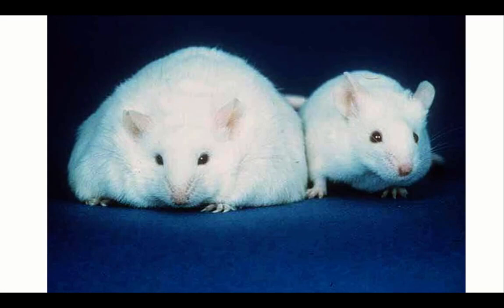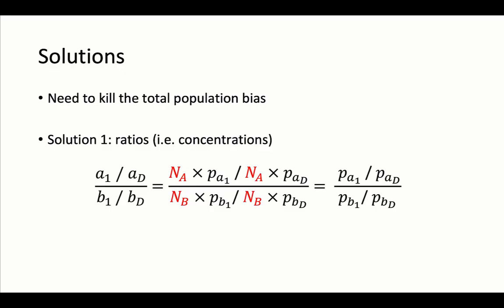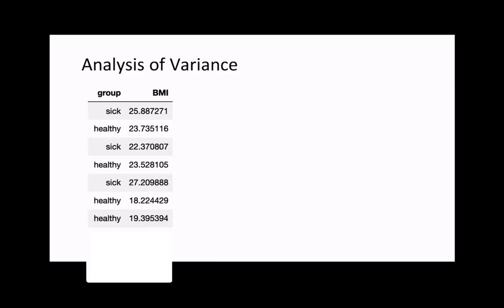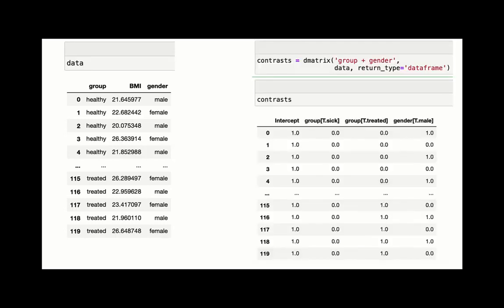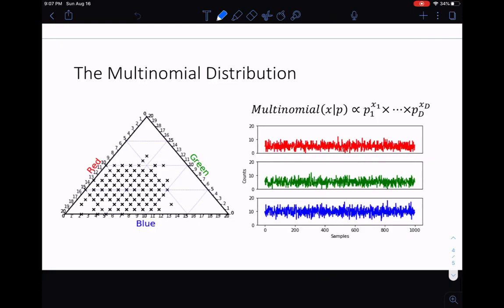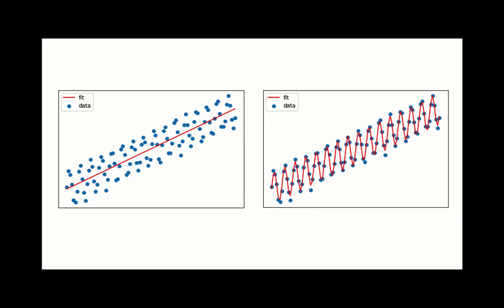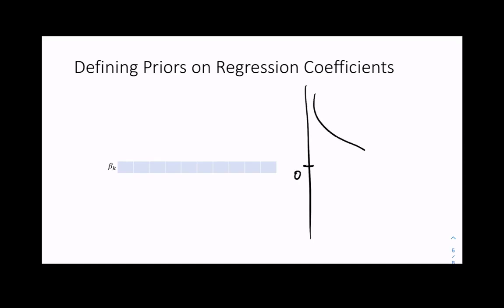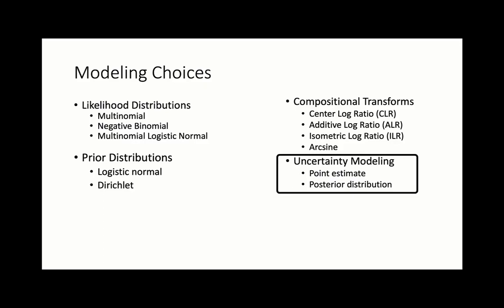Differential Abundance Testing